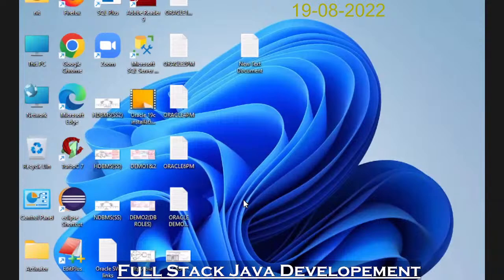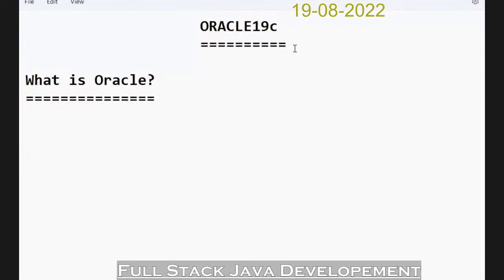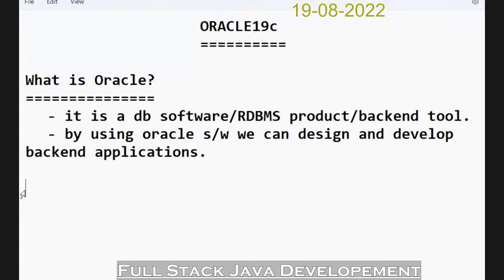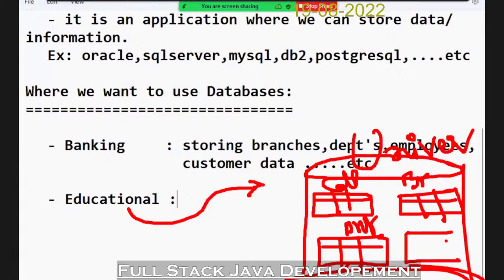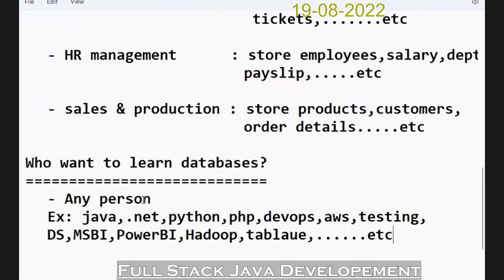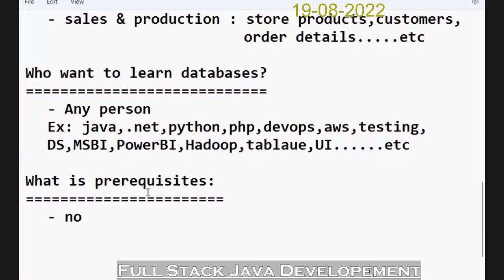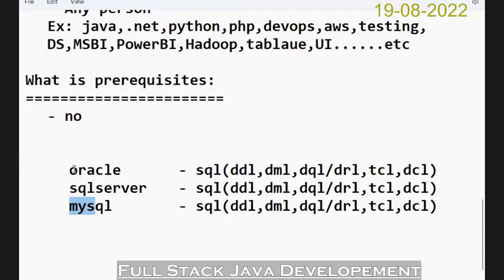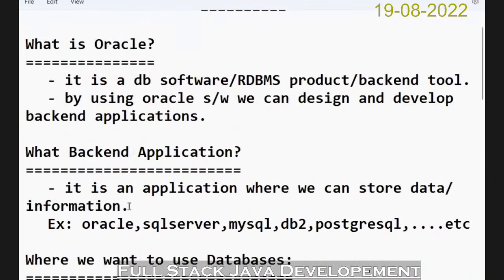Chandrakant Shrivastava Java full Stack Developement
Day 01 ORACLE DATABASE